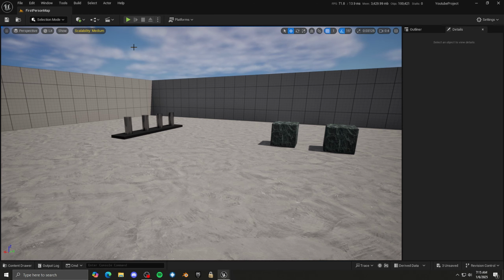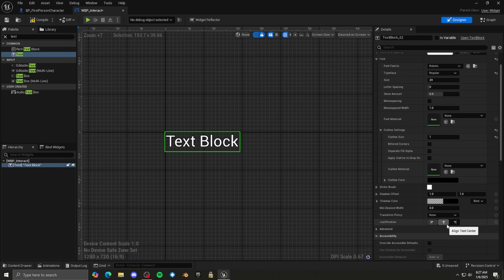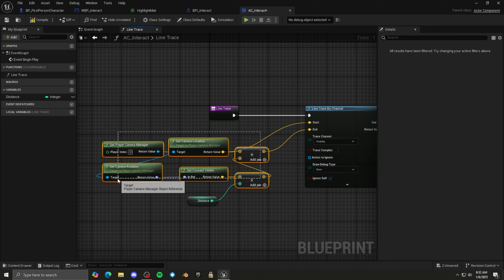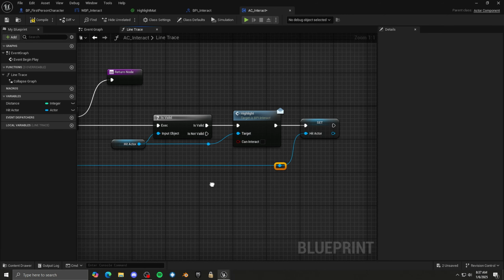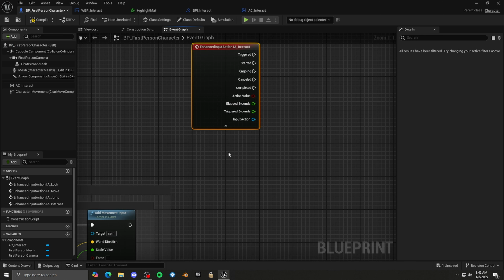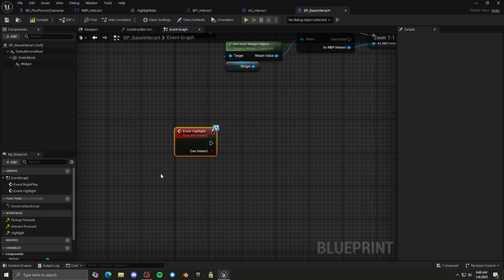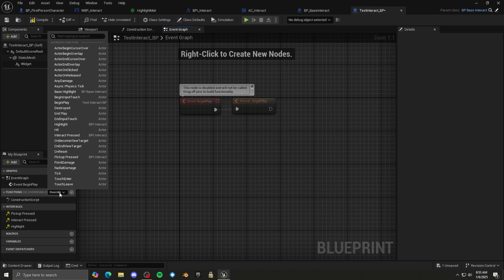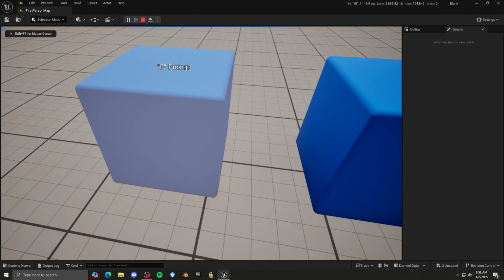Unreal Engine UE5 How to build a Interact System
Unreal Engine UE5 Blueprints How to build a Interact System.